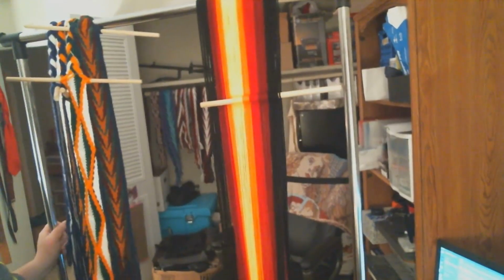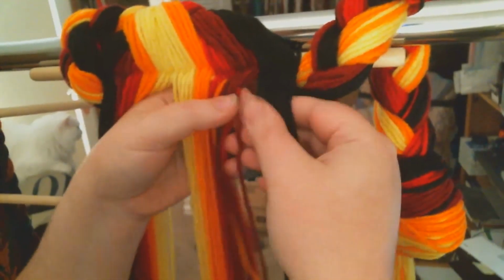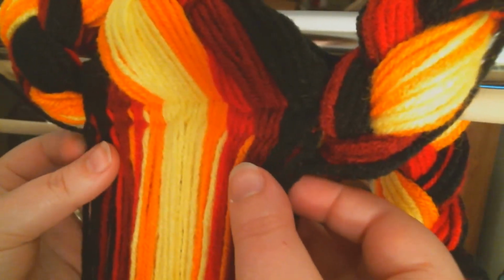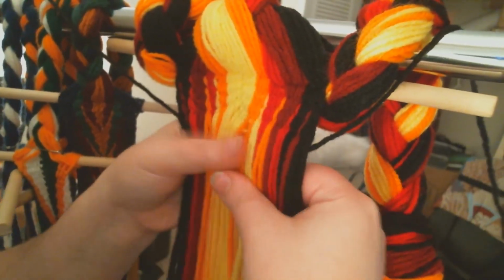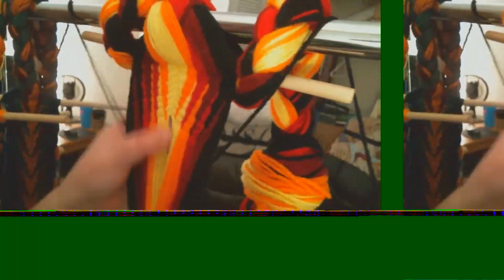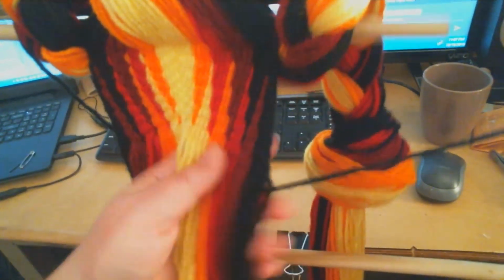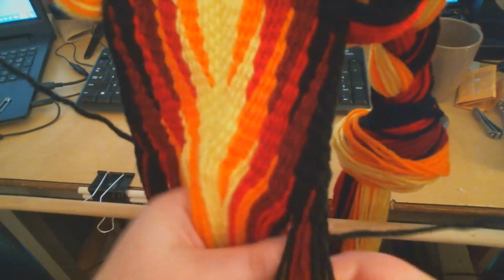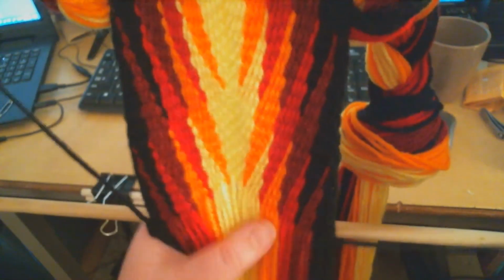Weaving Livestream #6 Flame pattern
Finishing with setup of the Flame Pattern, then comes the fun part, getting it started!